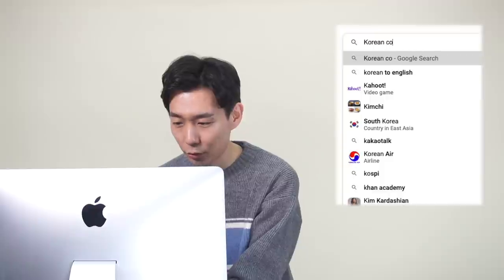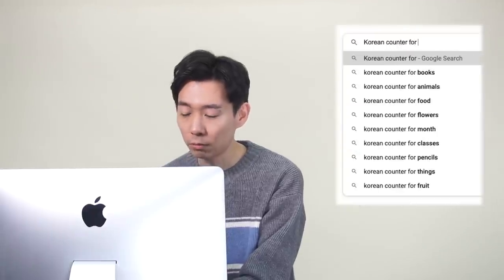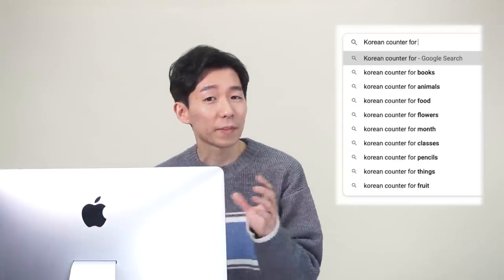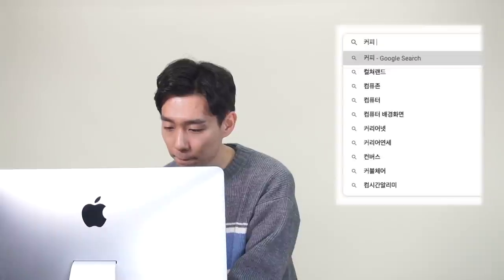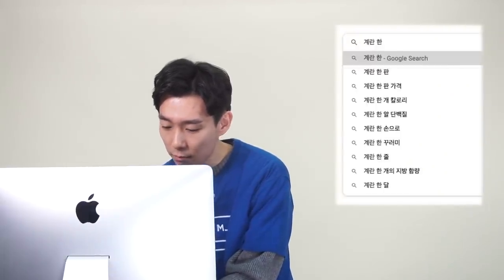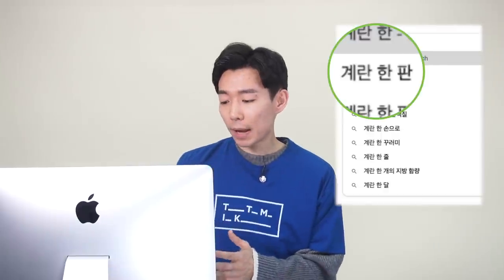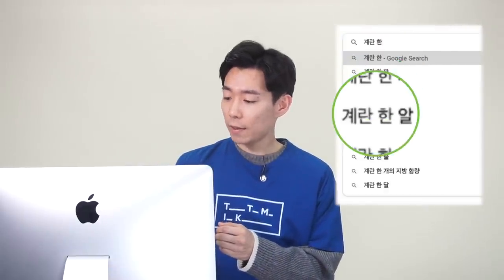How to learn Korean counters effectively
Let's see how you can make it more fun and efficient to learn Korean counters through this lesson!

0:00 Welcome!
0:37 Tips about counters (1)
1:26 T-shirt magic! 👕
2:08 Tips about counters (2)
3:24 Tips about counters (3)
4:23 How to learn counters effectively
6:06 Counters quiz at @ttmik instagram!